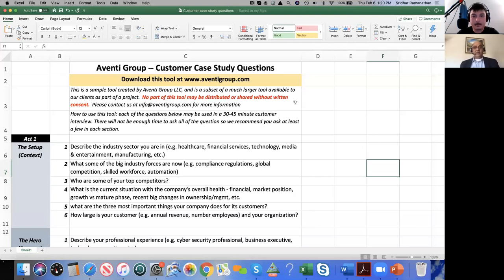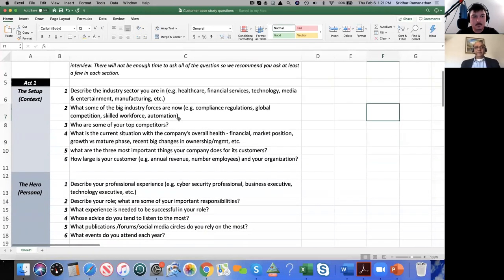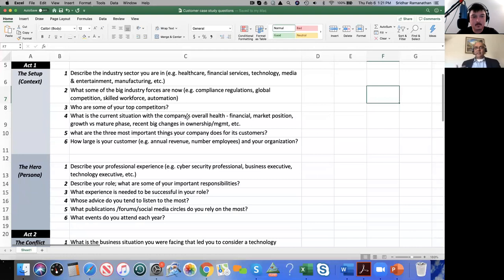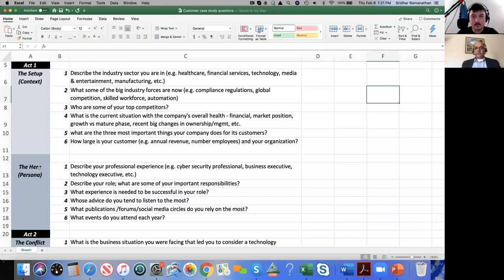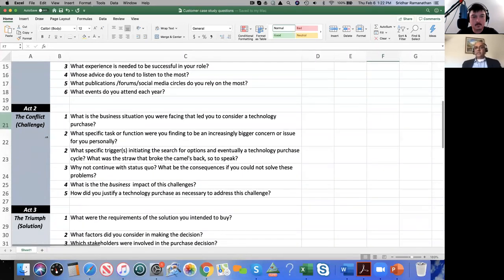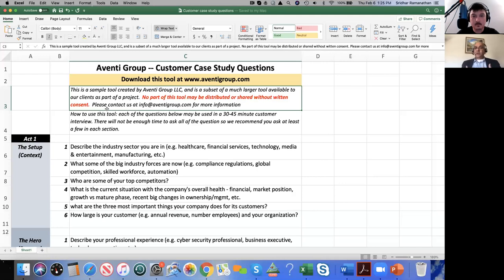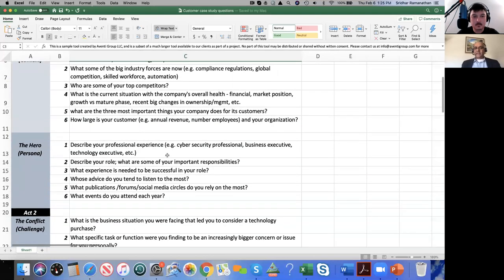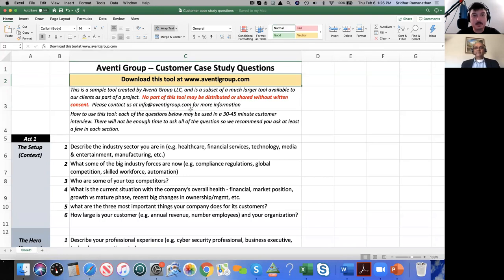Customer Case Studies Using The Power Of Story Telling | Aventi Group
See how you can use the power of story telling to create powerful and easy to understand case customer studies.

This tool from Aventi Group will help you use a 2000 year old technique to create customer case studies that will help give you better insight and present information in a way that everyone from laymen to experts can understand.

For more information on how to create one of a kind customer case studies, visit Aventi Group or contact them at